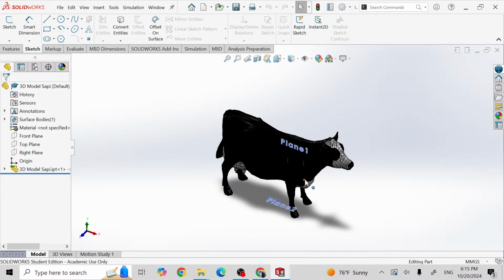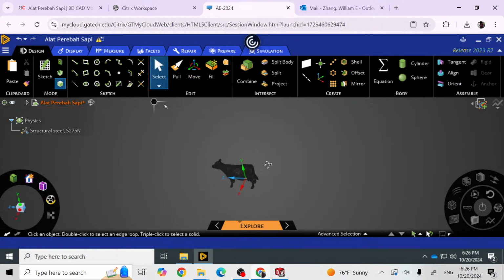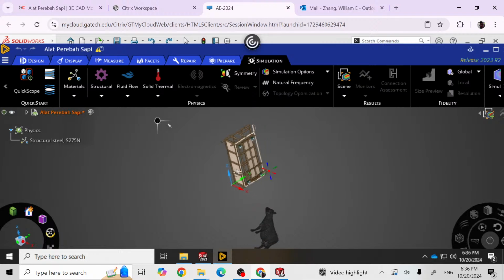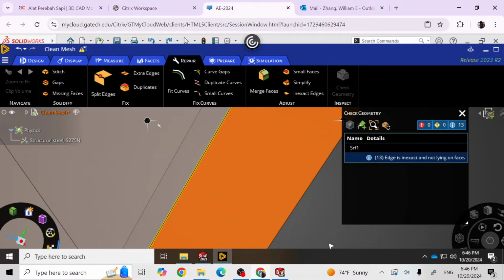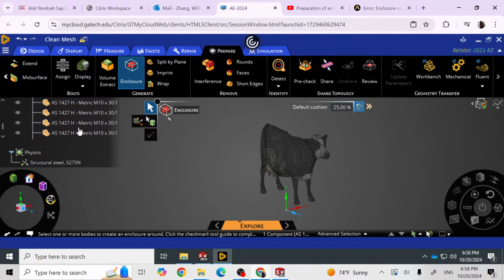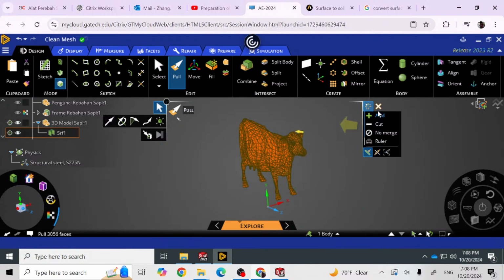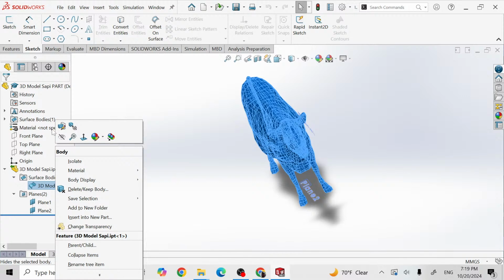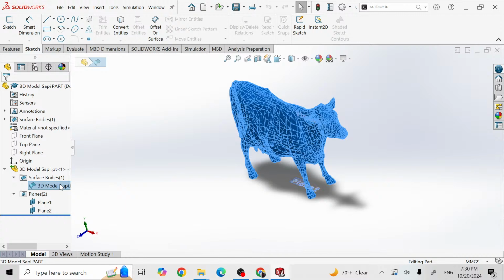Rotating Cow In Windtunnel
Simulation of Rotating Cow in Windtunnel